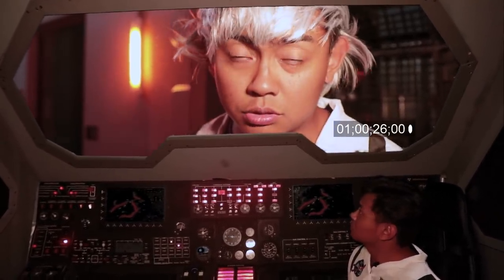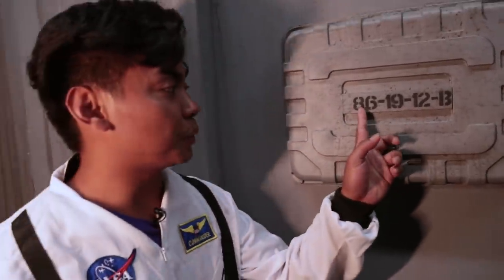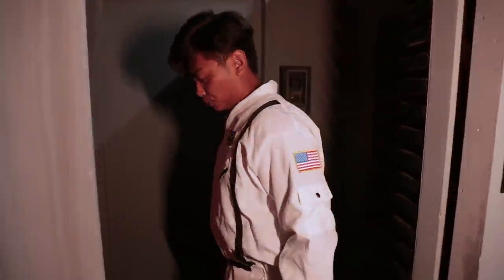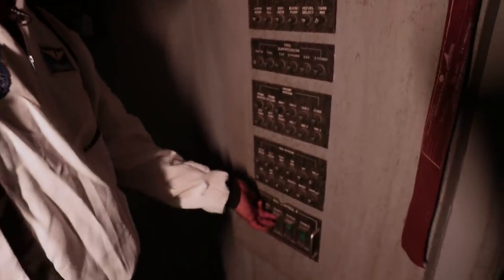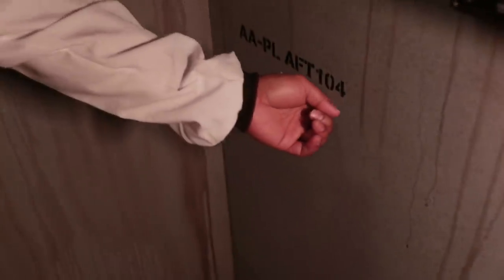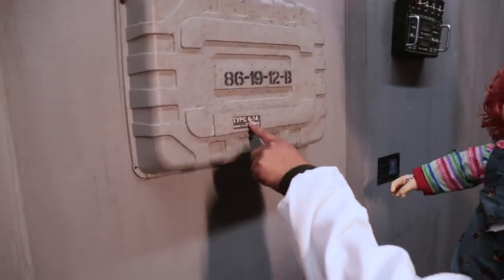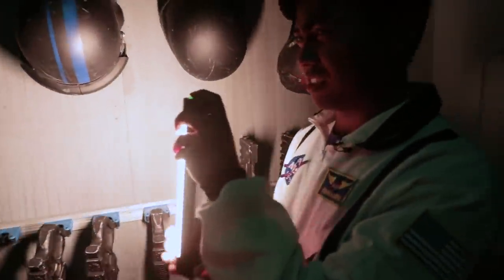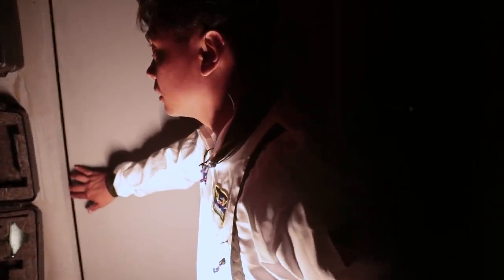Do Not Survive the Spaceship at 3AM..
We're stuck in space.. let's find a way out.

(┛◉Д◉)┛彡┻━┻
(┛◉Д◉)┛彡┻━┻

Join the Guava Juice Gang:
Shoutout to these GUAVA GODS Members:
Joker Pro
Tricia T
Chris Fardell